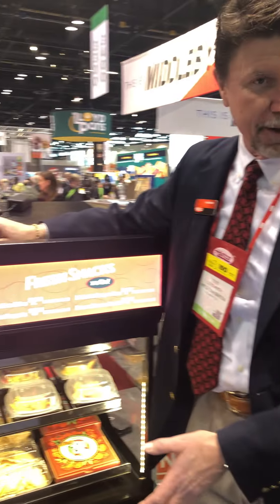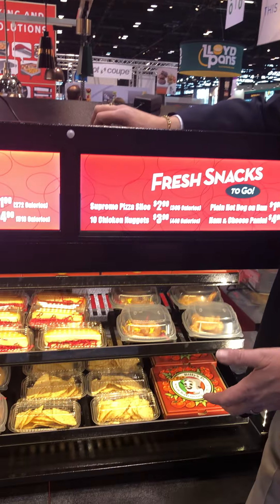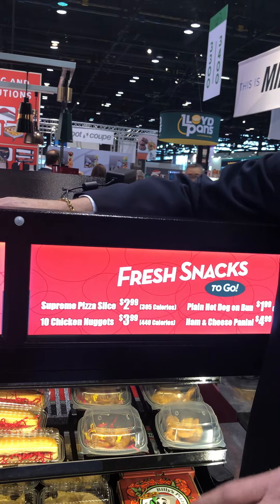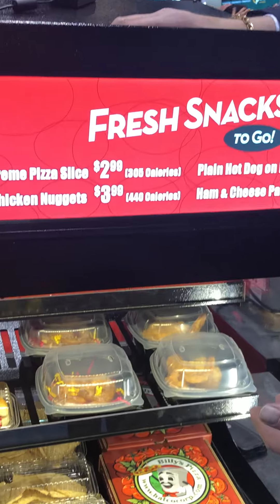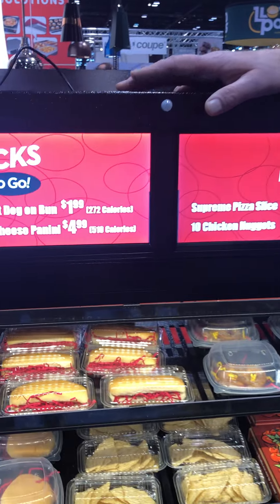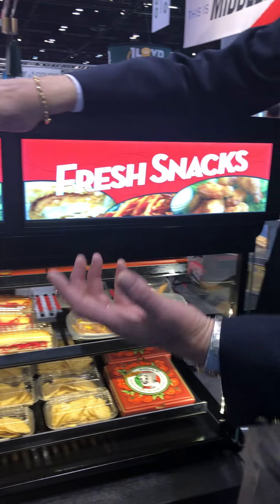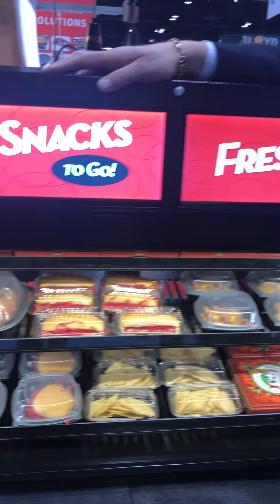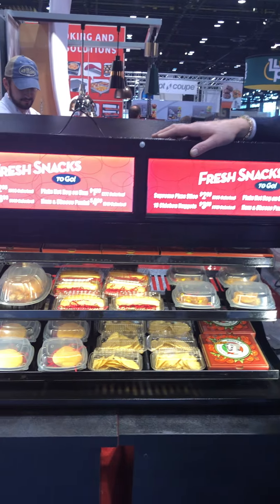Flav R Savor Heated Air Curtain Cabinet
Solutions for C-Stores - increase your sales by 30% with the Flav R Savor Cabinet.  No barriers to product = more buyers, holds food with optimal environment for up to 4 hours!